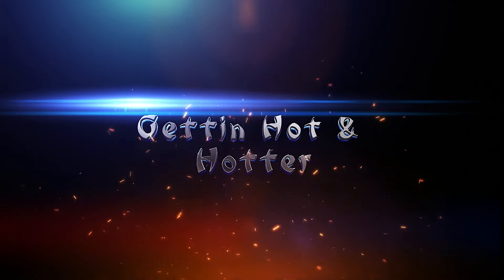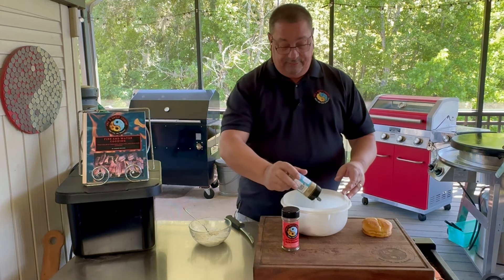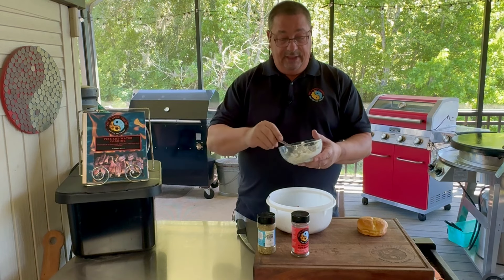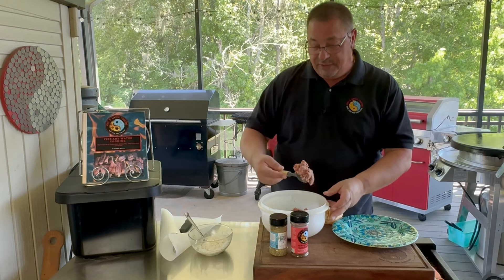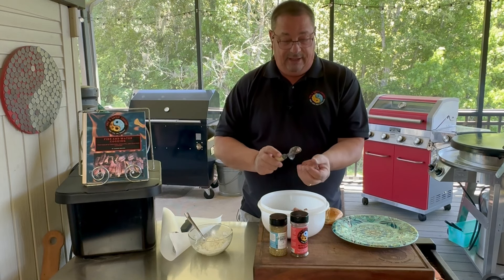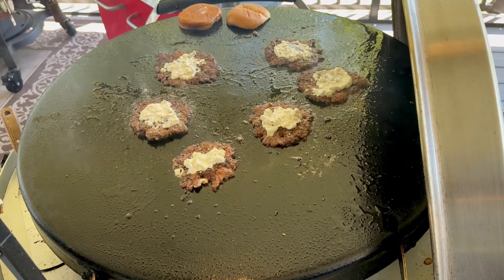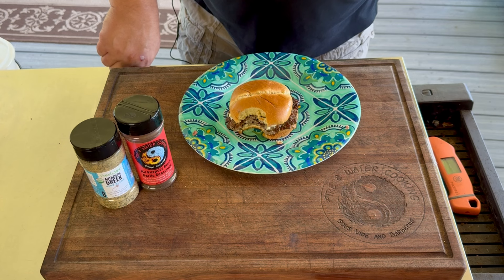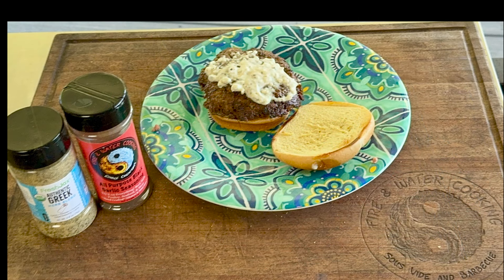Greek Lamb Smash Burgers With Tzatziki Feta Sauce - Anything But Beef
The 2nd in my series of "Anything But Beef Burgers" i present you with the Greek Style Lamb Smash Burger! These are super easy and super flavorful! The Tzatziki Fet Sauce is also easy and makes these pretty awesome! I used a Greek seasoning from FreshJax but you can use any kind of greek seasoning you choose.